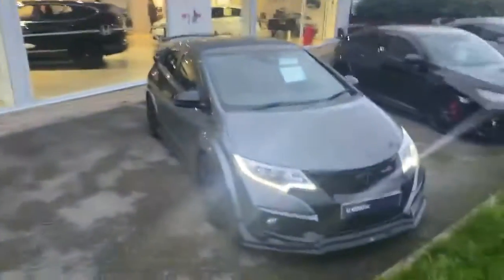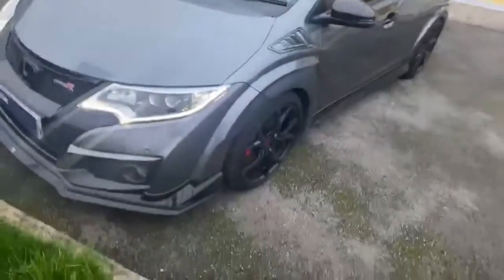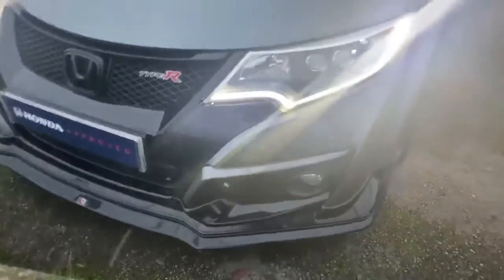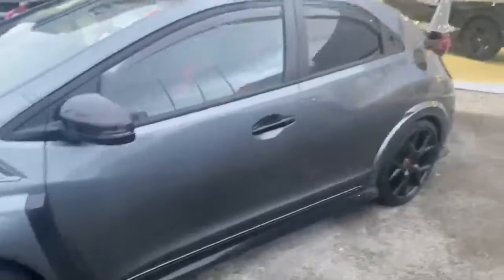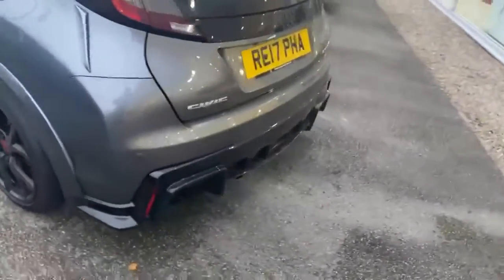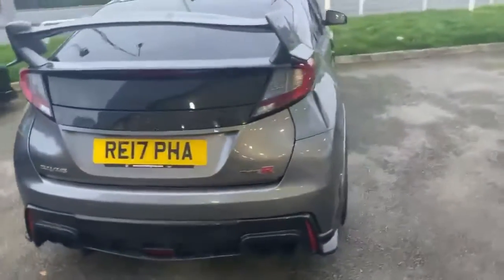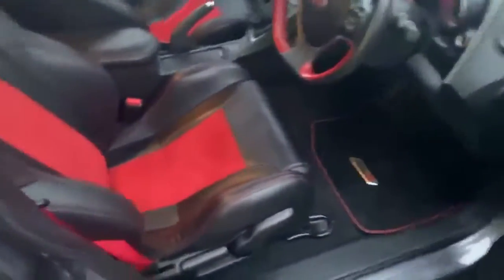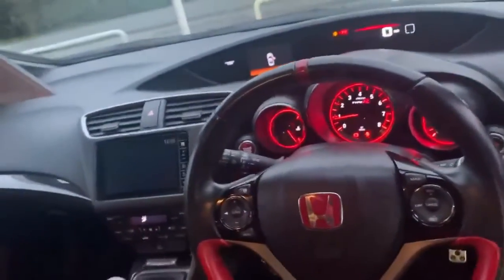Honda Civic Type R GT 2017 2.0 i-VTEC Type R GT | Southport Honda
Honda Civic Type R GT 2017 2.0 i-VTEC Type R GT.

This vehicle features:
ABS+EBD+Brake assist
Dual climate control air conditioning system
Ultrasonic alarm
19 inch alloy wheels
Cruise control + speed limiter
Connect with Garmin sat nav
Sports seats
Tinted rear windscreen
Remote control door mirrors
High beam assist
ECU immobiliser
Automatic rain sensing wipers
8 speakers
Deadlocks
Steering wheel mounted audio controls
Alloy pedals
Ambient lighting
Auto dimming rear view mirror
Automatic coming/leaving home lighting function
Automatic headlights with dusk sensor
Black door handles
Black roof lining
Bluetooth hands free telephone connection
DAB audio
Deflation detection system
Driver's seat height adjustment
Dual front SRS airbags
Electric adjustable heated door mirrors
Forward collision warning
Front accessory power socket
+ MORE!